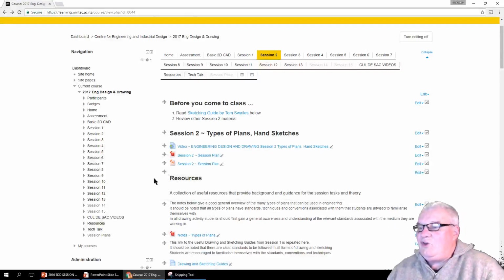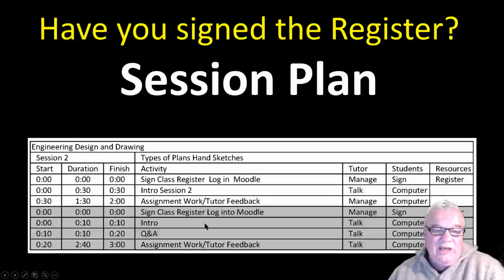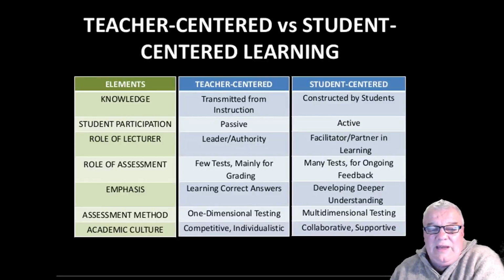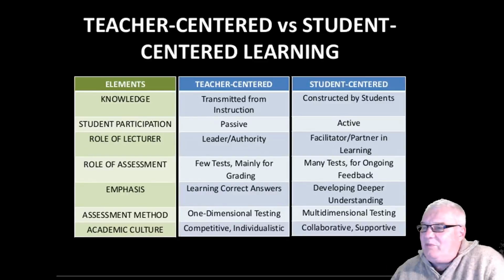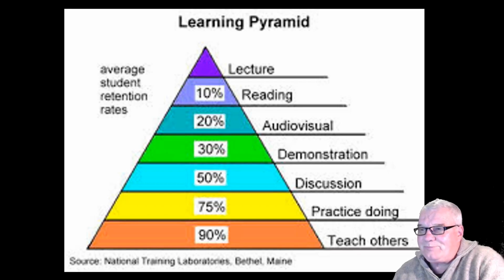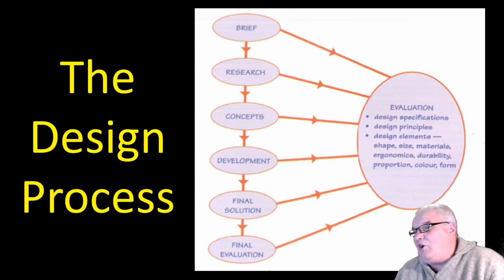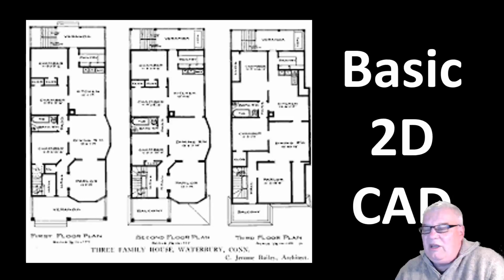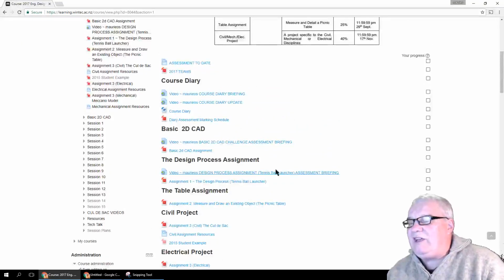ENGINEERING DESIGN AND DRAWING Session 2 Types of Plans, Hand Sketches